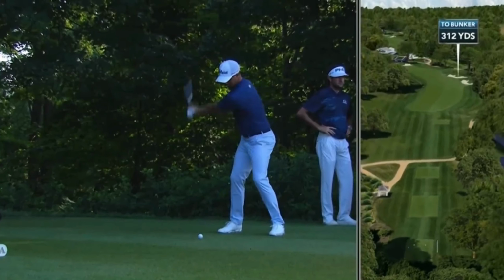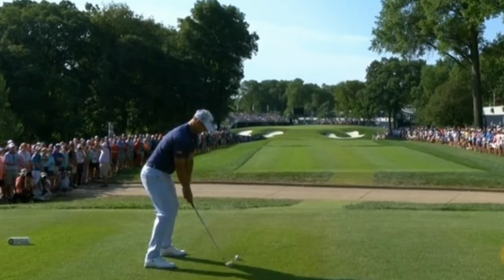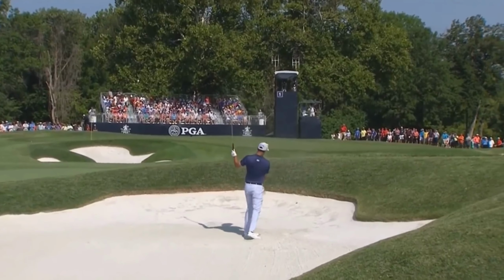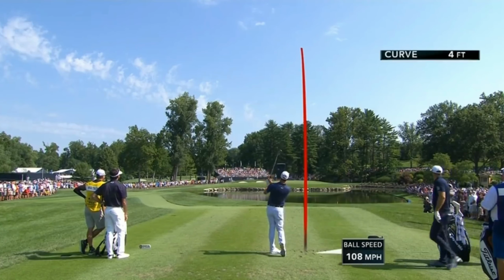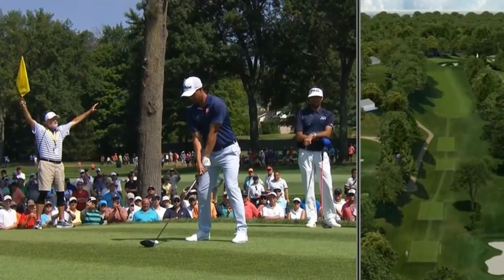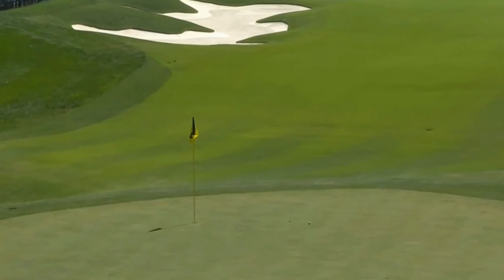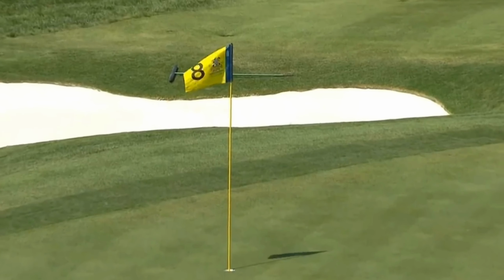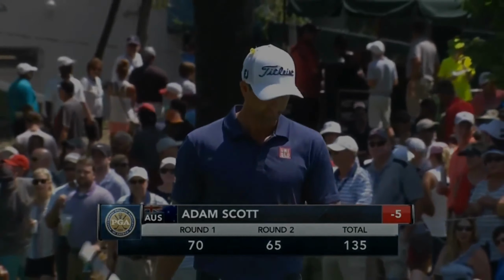Adam Scott 선수의 정석 BT스윙 깔끔한 명품샷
Adam Scott 선수의 정석
BT스윙 깔끔한 명품샷

아담스콧선수의 경기스타일
코스공략 전체적인 루틴을 보실수있습니다

골프는 정석이 없지만 만약있다면
이 선수가 아닐까싶네요